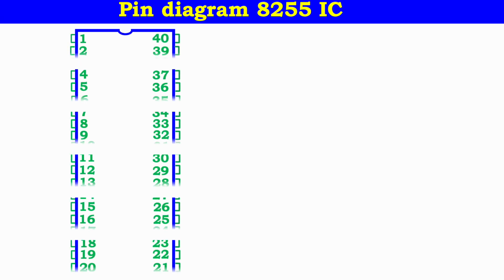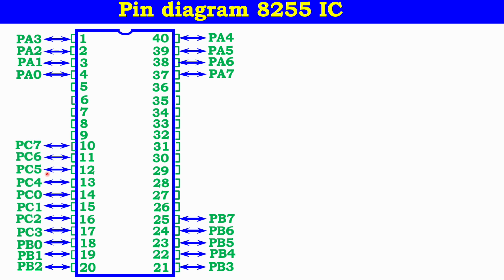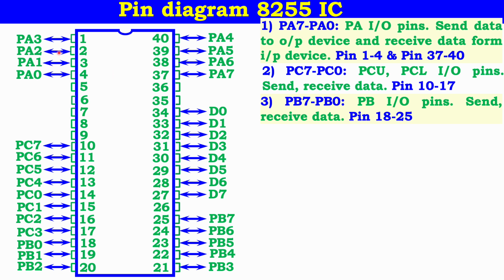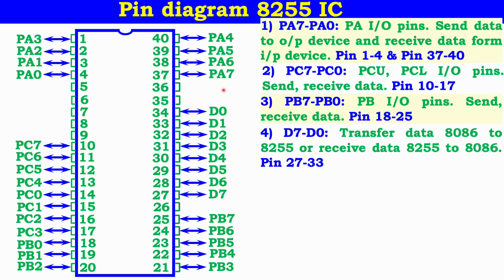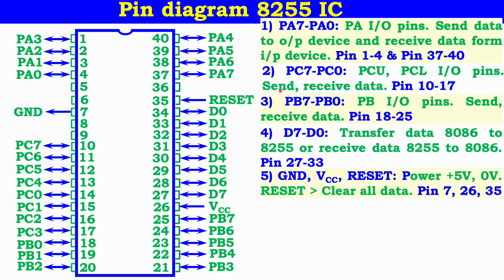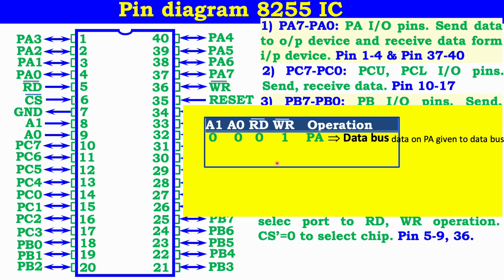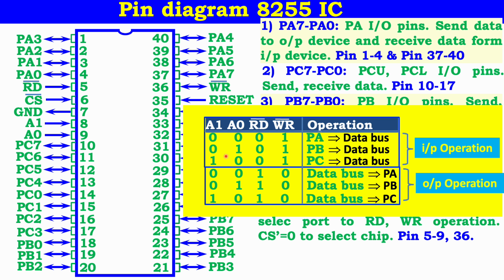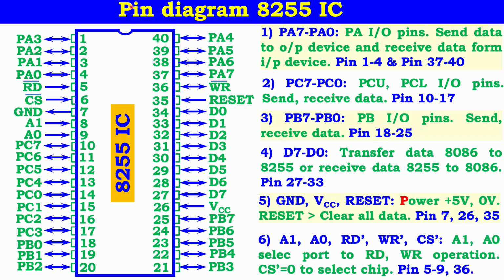Pin diagram 8255 IC - 8086 microprocessor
Pin diagram 8255
#8255 Pin diagram
Pin diagram
#8255 Programmable Peripheral Interface IC
#8255 Programmable Peripheral
#8255 Programmable Peripheral Interface
#8255 PPI PIN DIAGRAM